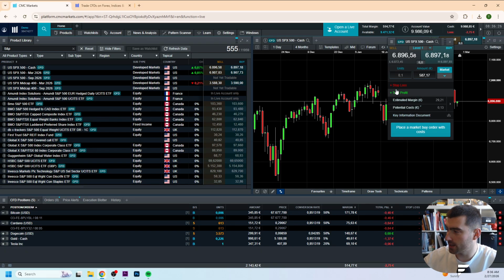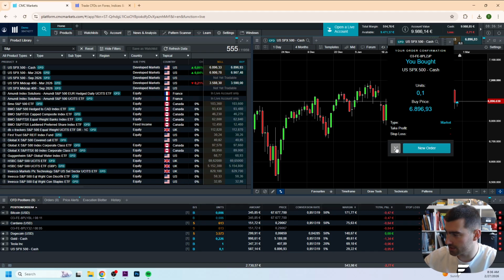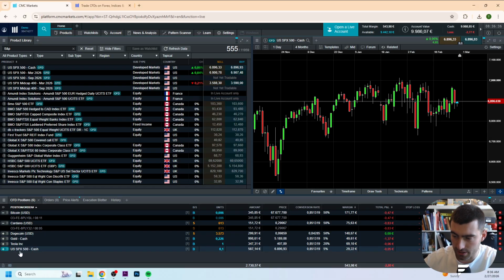How to Buy ETF's on CMC Markets (Easy Guide 2026)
How to BUY ETFs on CMC Markets (Easy Guide 2026) – in this beginner-friendly guide, you’ll learn exactly how to buy ETFs on CMC Markets safely and efficiently. This tutorial explains how to fund your account, select the ETF you want to invest in, place market or limit orders, confirm your purchase, and monitor your ETF holdings. Perfect for beginners and active traders who want a clear, step-by-step method to invest in ETFs on CMC Markets in 2026.